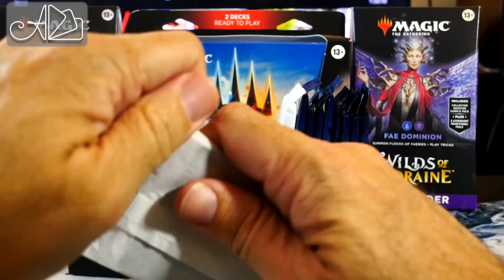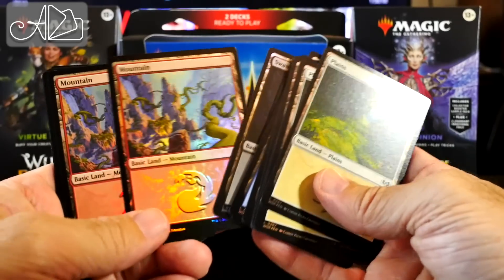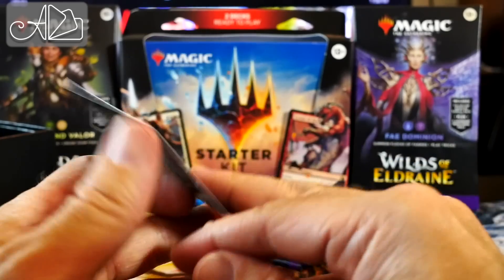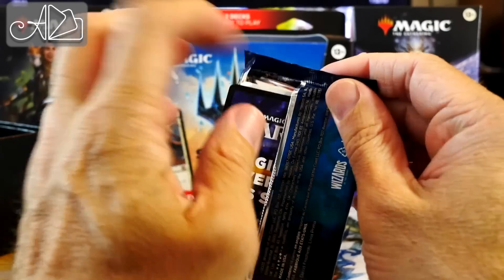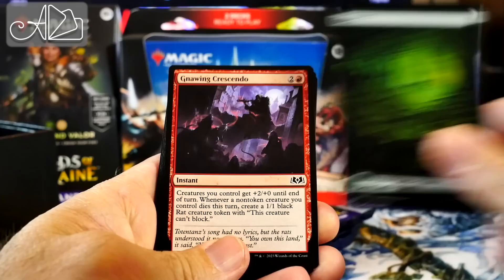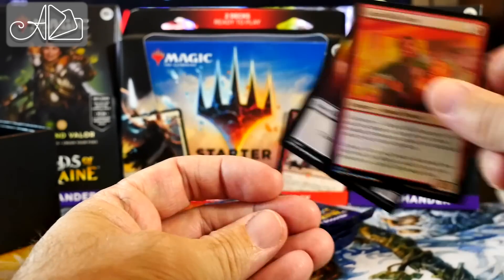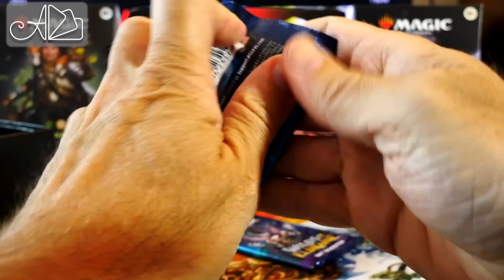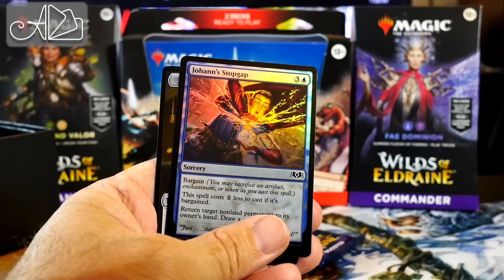UNEDITED Wilds of Eldraine Bundle unboxing and pack opening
Let's open a Wilds of Eldraine bundle and crack the packs to see what we get. By request, this is unedited.